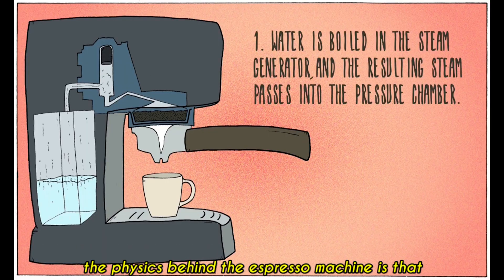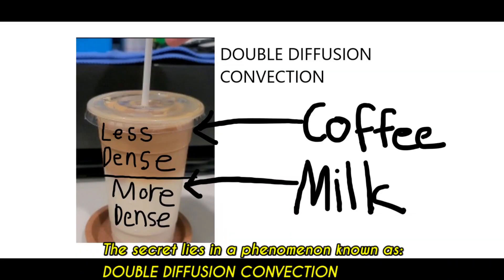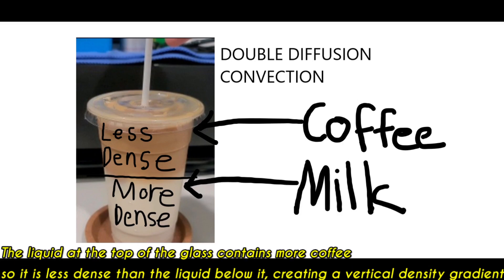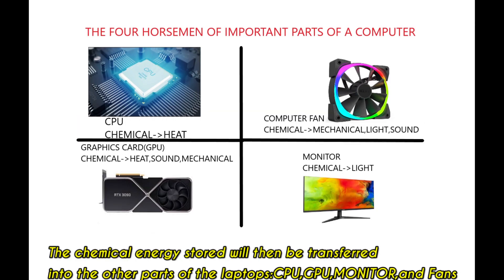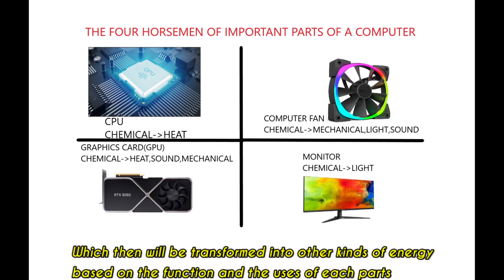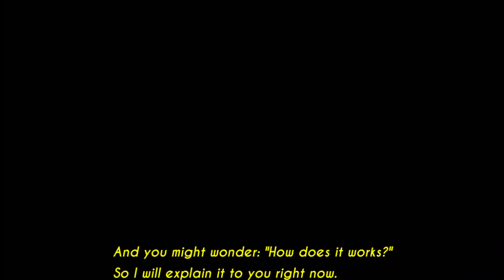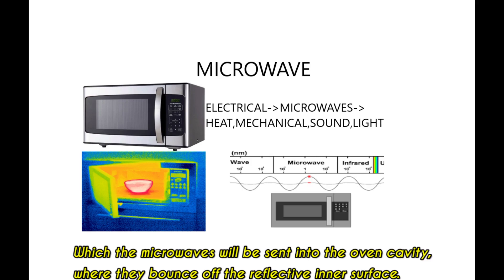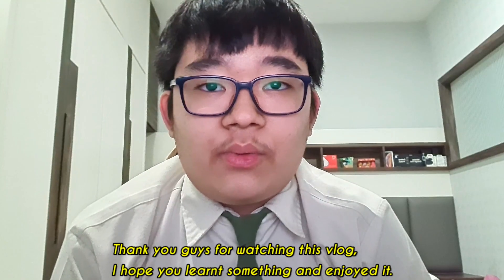PHYSICS VLOG by Valeron Tan | PHYSICS PROJECT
Hey you! Yes, you. Welcome to the description box. This video was actually an educational vlog in which everything was all about science. Things that I explained in this video are COFFEE, LAPTOPS, and MICROWAVES.
This is a physics school project so yeah :)